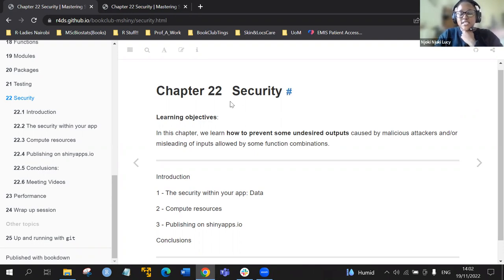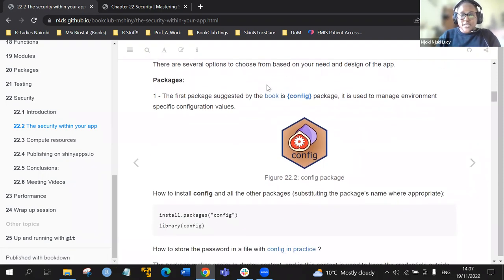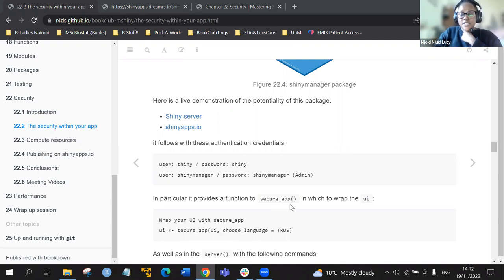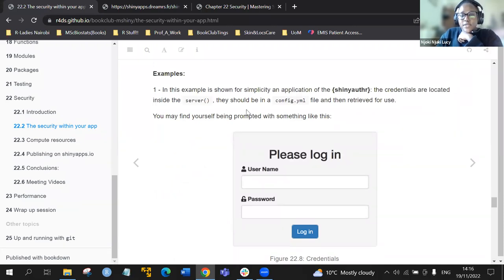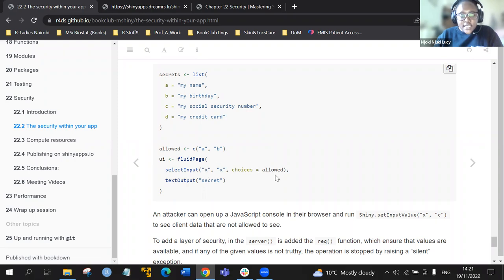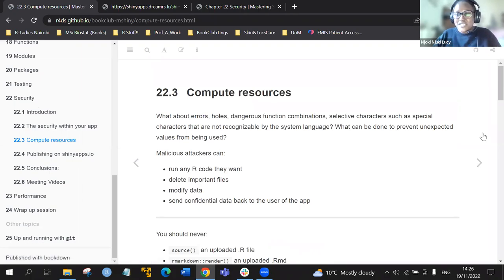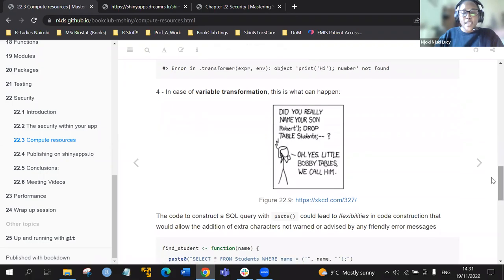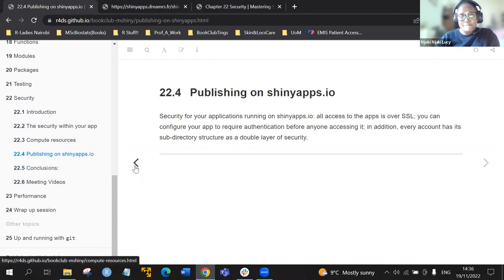Mastering Shiny Book Club: Security (mshiny03 22)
Lucy Njoki Njuki presents Chapter 22  ("Security") from Mastering Shiny by Hadley Wickham on 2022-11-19, to the DSLC Mastering Shiny Book Club (cohort 3).